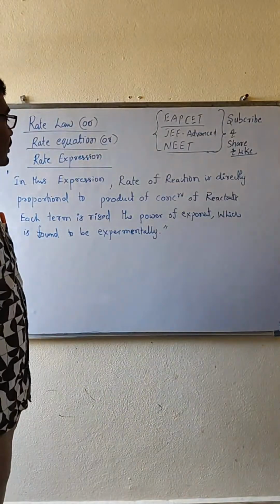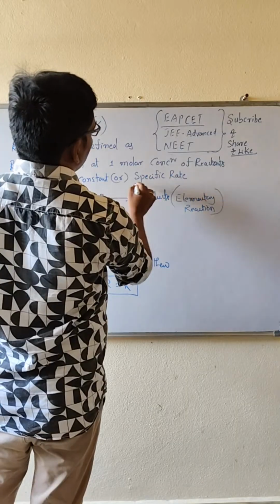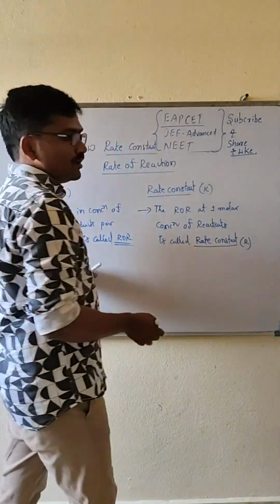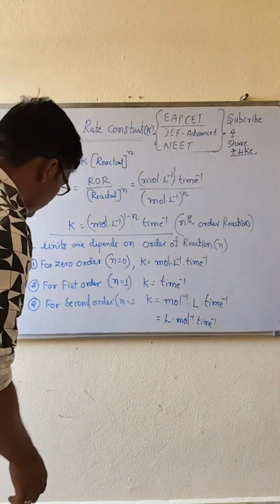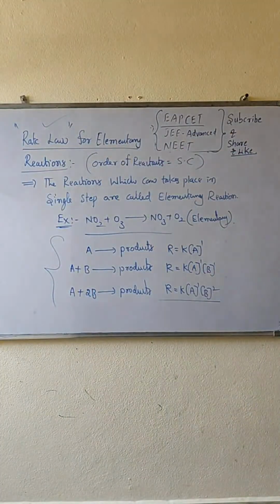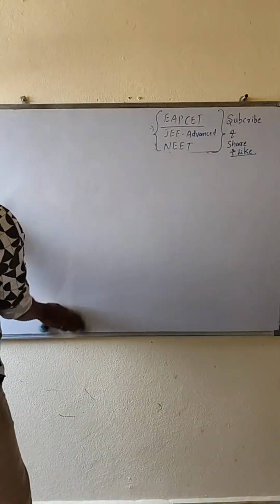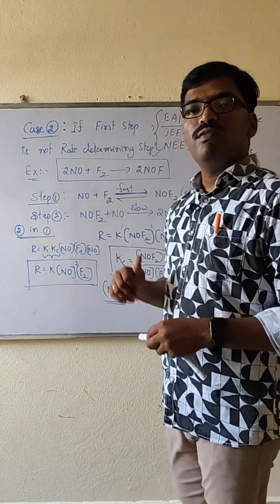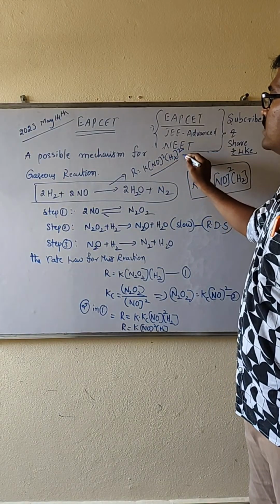LN Brand of Chemistry is live!